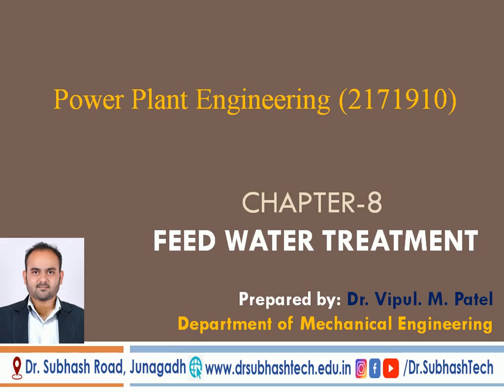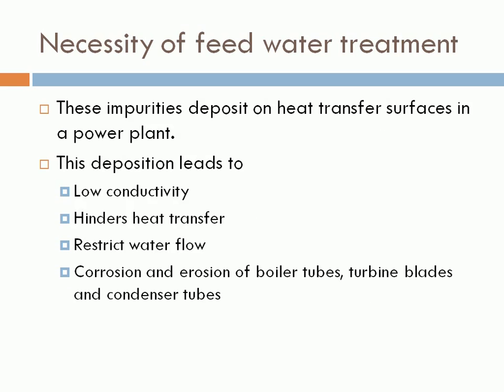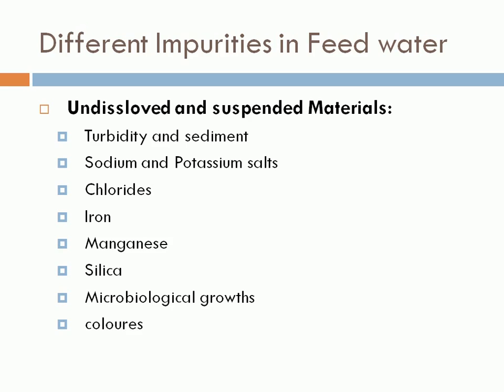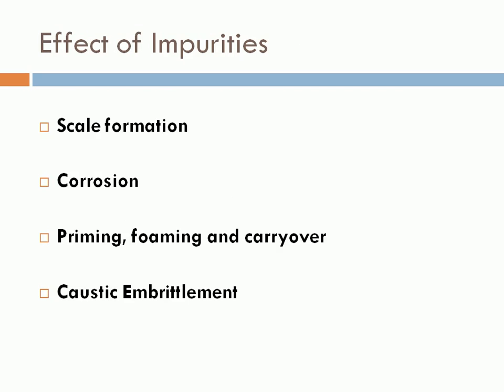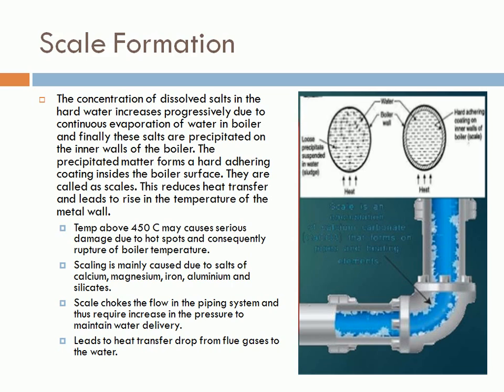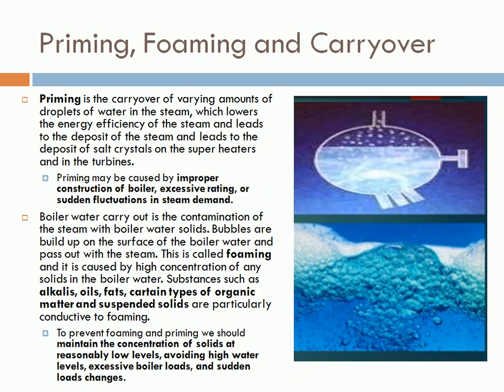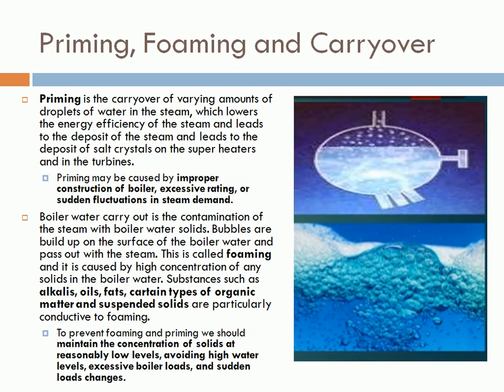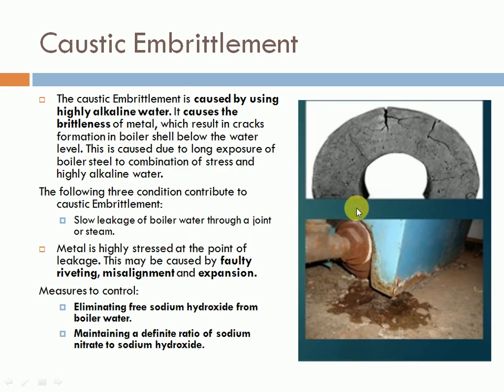PPE_Ch-8_Feed Water Treatment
Necessity of Feed Water treatment, Location of Water softening plant, Impurities in feed water, Effects of Impurities in Feed water.
By Dr. Vipul M. Patel